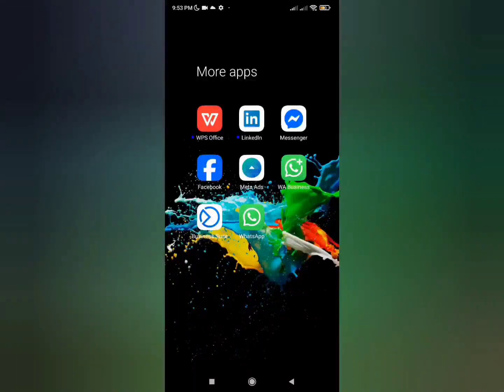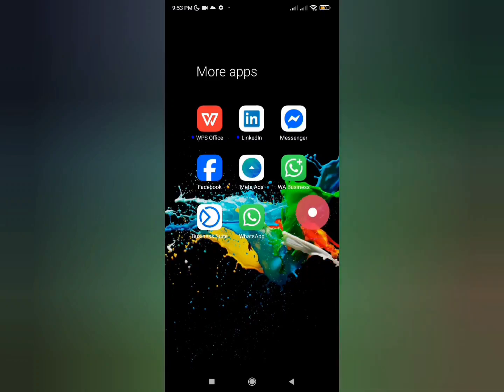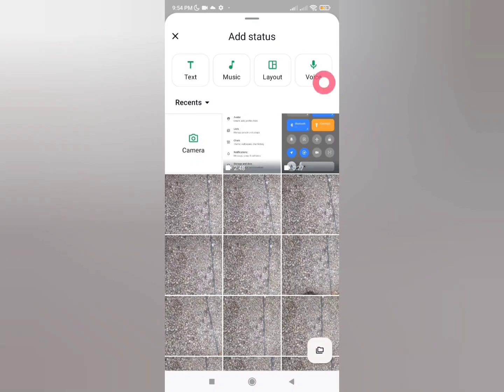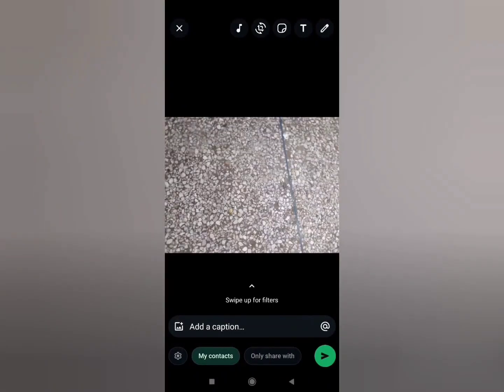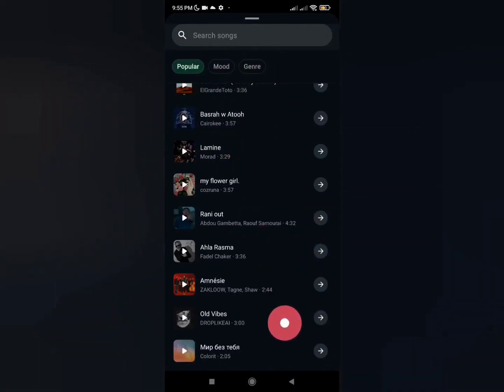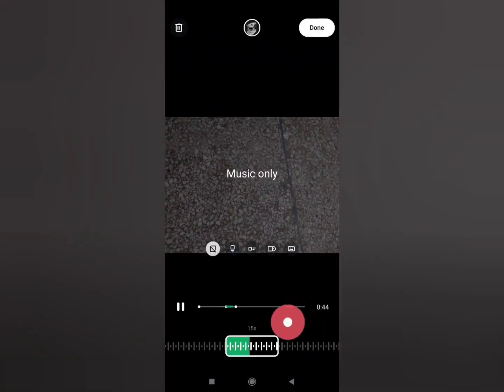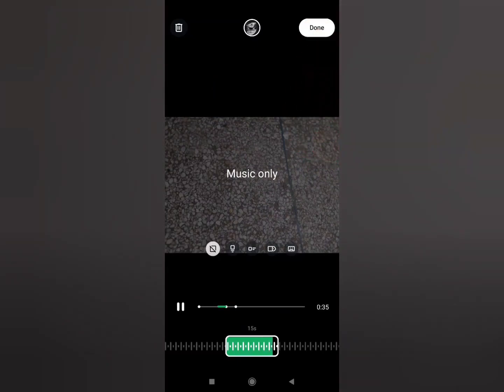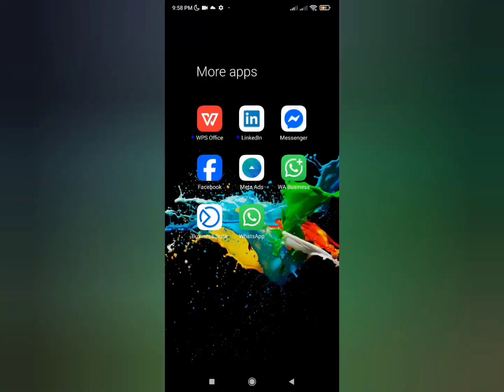Step-by-Step: Music on WhatsApp Photo Status